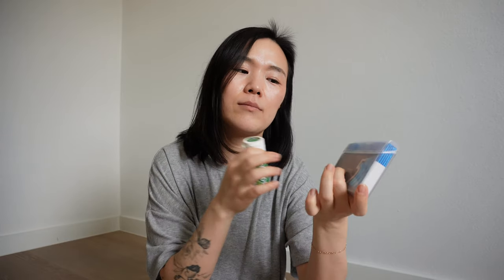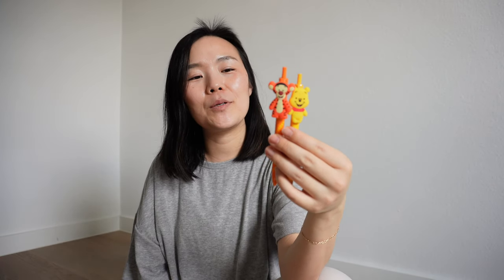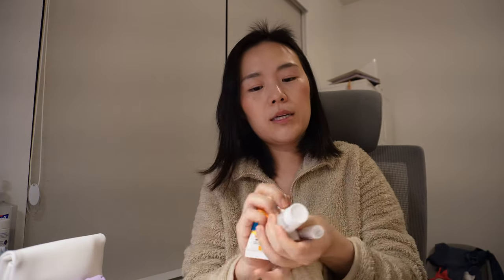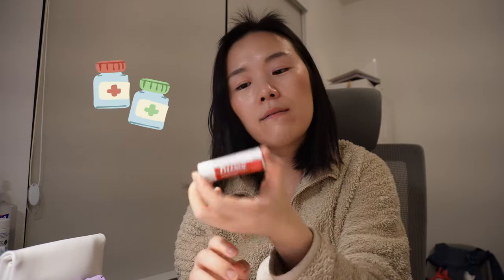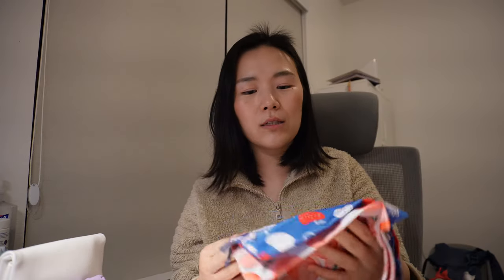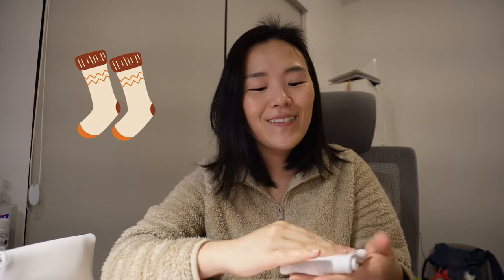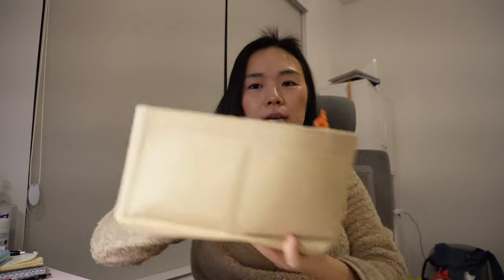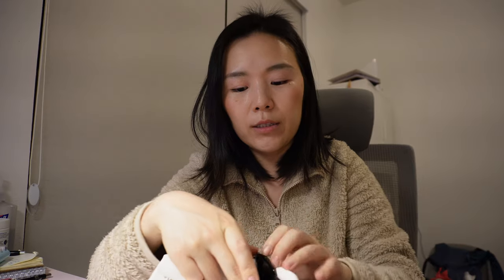What's In My Bag - Mommy version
This video was so fun to film. Definitely a throw-back to the OG youtube days! IYKYK hehe

if you guys have any bag recommendations, I would love to get some recs!! lmk lmk ~